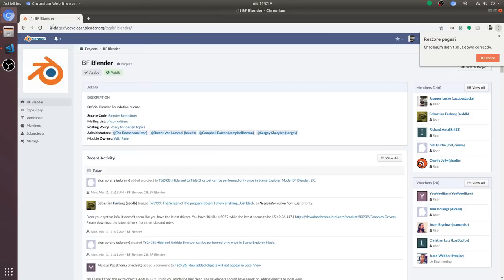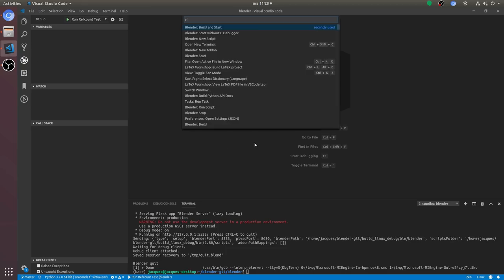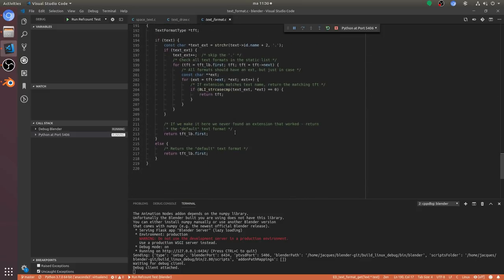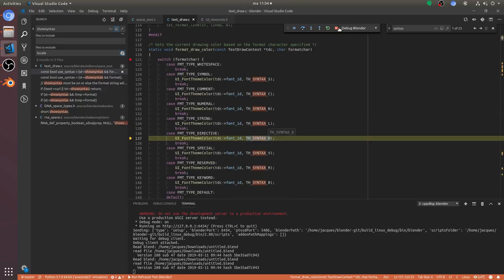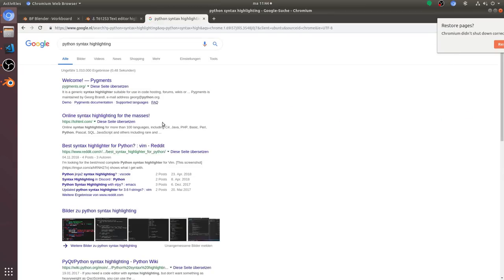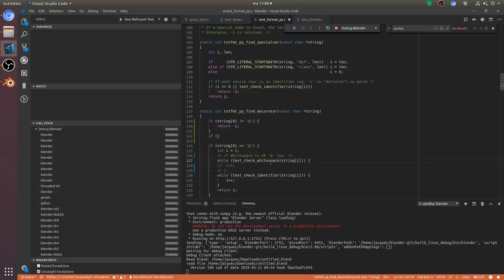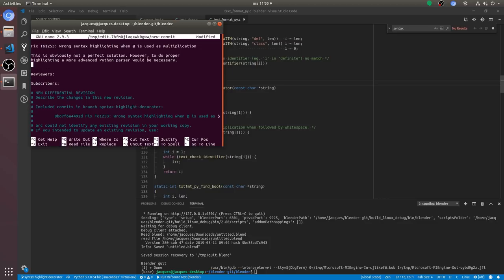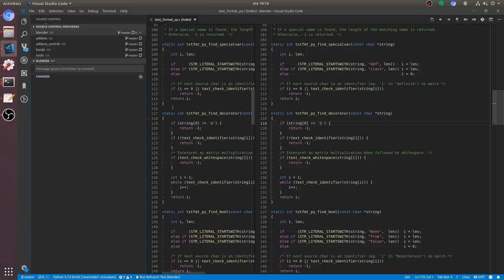Fixing a Bug in Blender